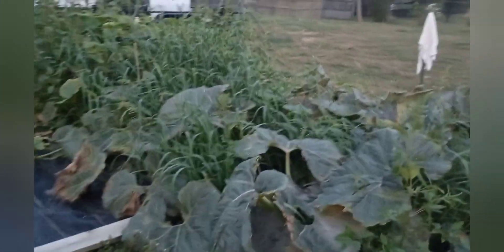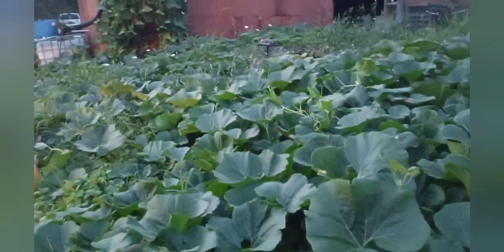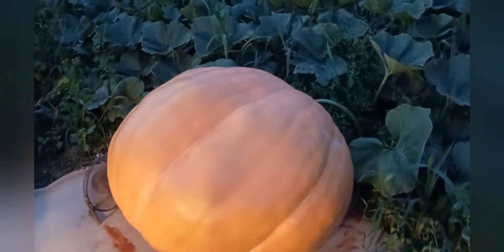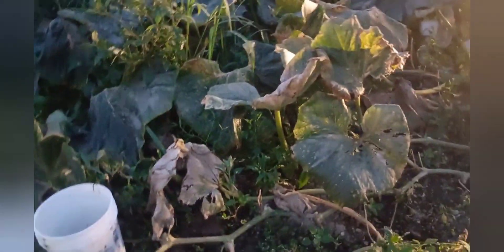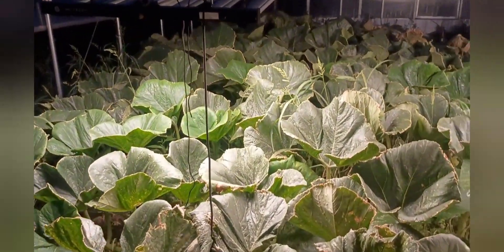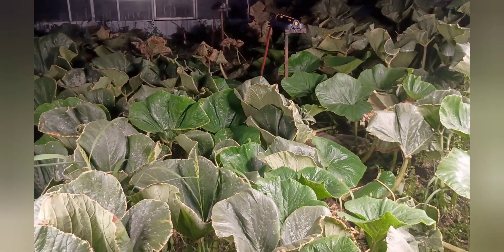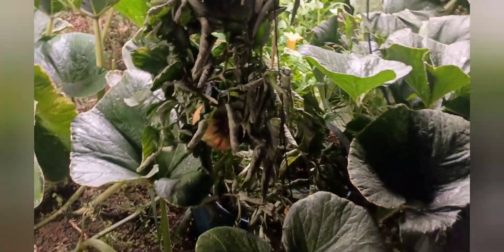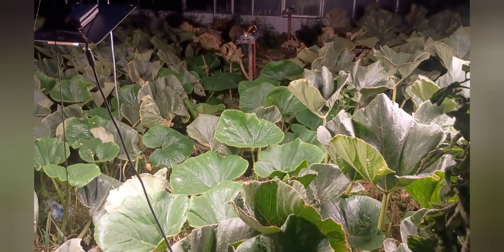The final 2024 update!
The final update for 2024.